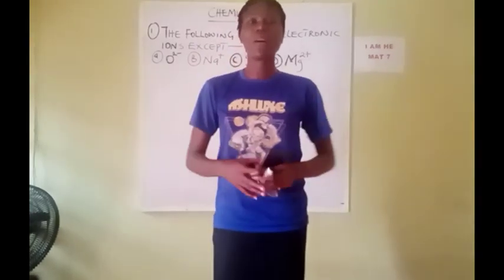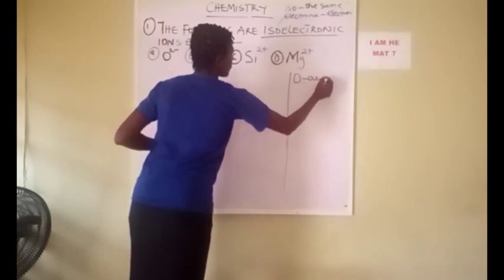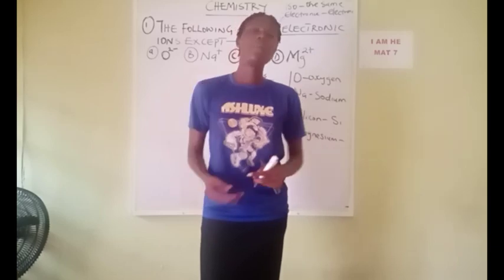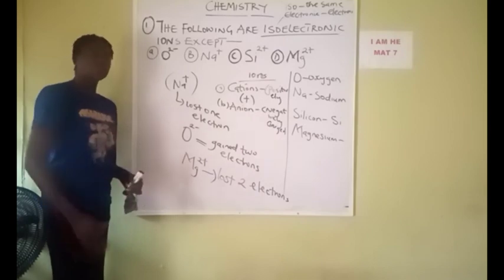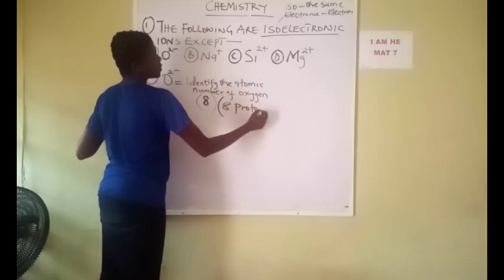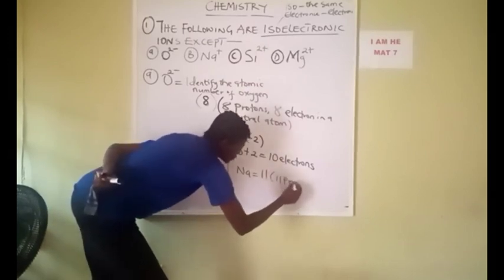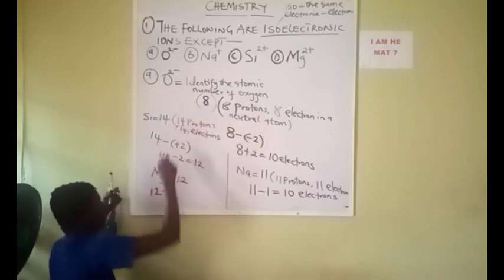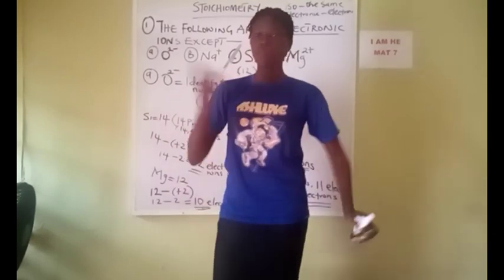2025 Jamb Chemistry likely questions on Atomic structure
Solving Simple Questions on Atomic Structure

To solve basic atomic structure questions, follow these steps:

1. Identify Atomic Number (Z) – This is the number of protons in an atom (found on the periodic table).

2. Determine Number of Electrons – In a neutral atom, electrons = protons. For ions:

Cations (+) lose electrons.

Anions (-) gain electrons.

3. Find Mass Number (A) – This is the sum of protons + neutrons (A = Z + N).

4. Determine Neutron Number (N) – Use N = A - Z.

5. Write Electron Configuration – Distribute electrons in shells (e.g., Na (Z=11): 2, 8, 1).

6. Identify Isotopes – Atoms with the same proton number but different neutron numbers.

Example:
Question: Find the number of protons, electrons, and neutrons in an oxygen atom (O-16).
Solution:

Protons = 8 (atomic number of O)

Electrons = 8 (neutral atom)

Neutrons = 16 - 8 = 8